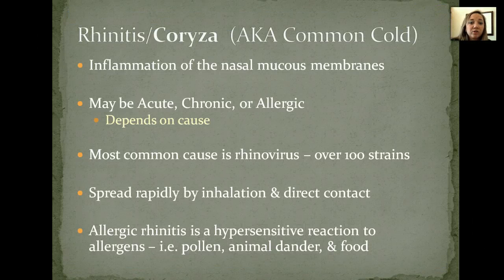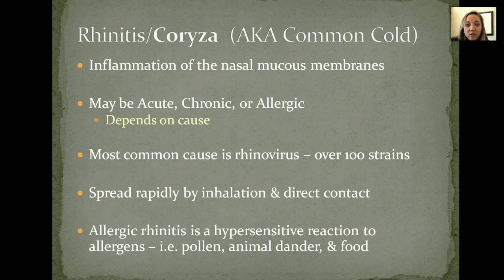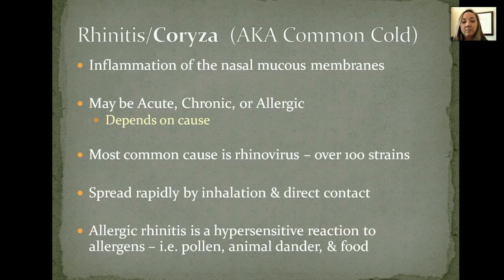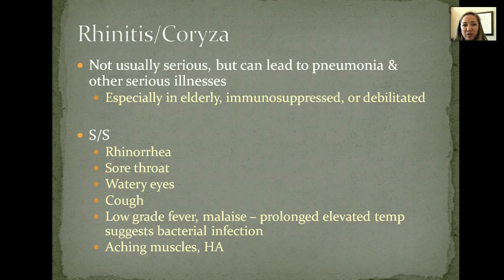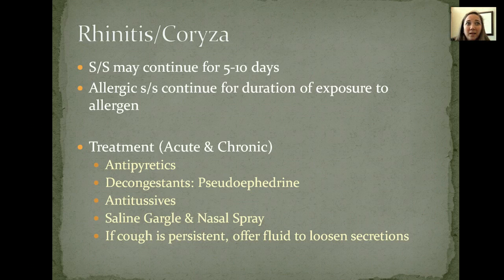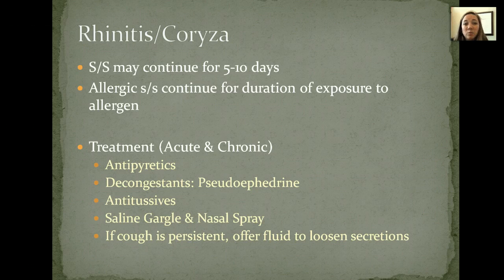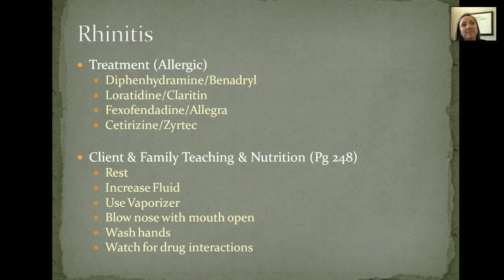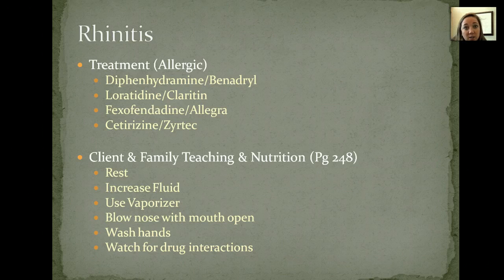Respiratory: Coryza/Common Cold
Coryza, Common Cold